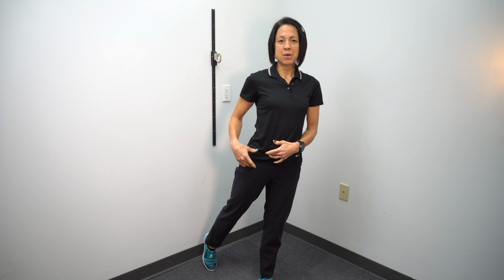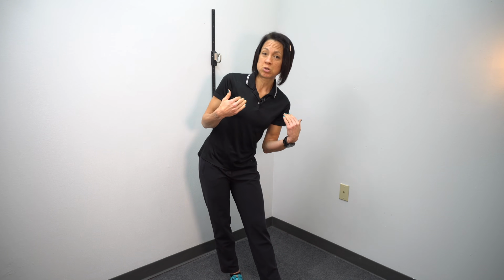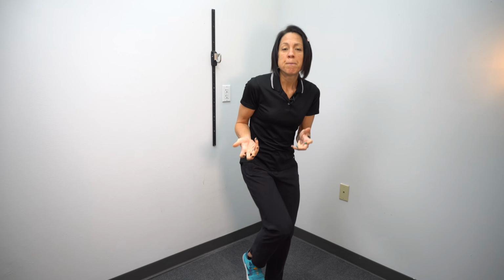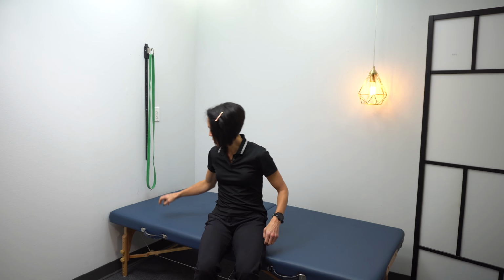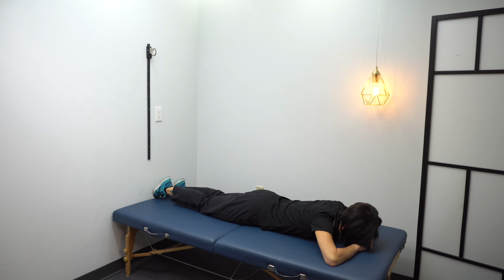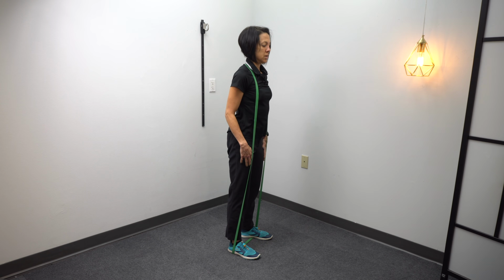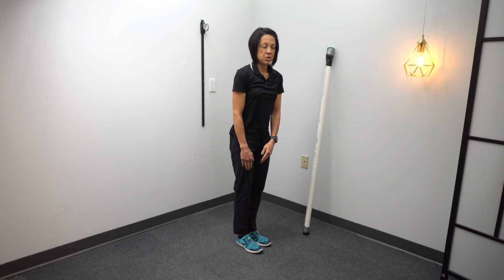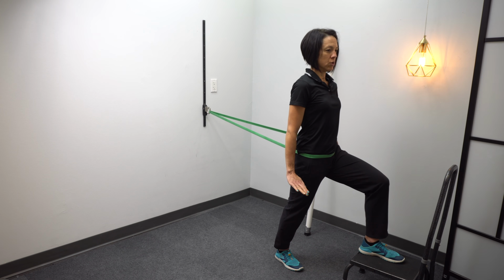Glute Exercises to Improve Walking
The glutes/hip extensor muscles are critical for walking. In this video you will learn the BEST exercises to improve hip extension and improve walking!

Products used in this video:
Mat table
Gym ball
Pull up assist resistance bands (large loop band)
Resistance band bar set
Anti-snap resistance bands (longer lasting)
Step stool
Adjustable weight hand weights
Wall anchor

Stay in touch with our Rehab HQ family:
Exercise Time Stamps:
Resistance Band Hip Extension Lying Down: 6:44
Gym ball hip extension lying down: 7:59
Face Down Hip Extension: 8:57
Quadriped Hip Extension: 9:59
Standing Hip Extension: 10:59
Pull Up Assist Band Hip Hinge: 11:44
Single Leg Russian Deadlift w/ PVC: 12:43
Single Leg Russian Deadlift with hands on thigh and toe down: 14:28
Single Leg Russian Deadlift with leg lift: 14:55
Single Leg Russian Deadlift with weight: 15:28